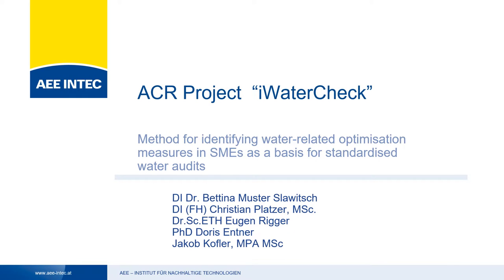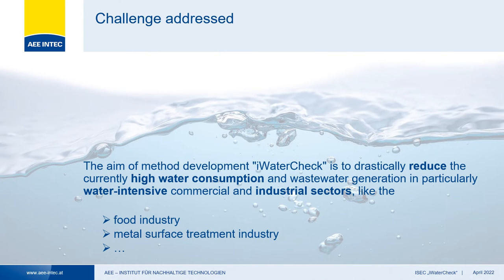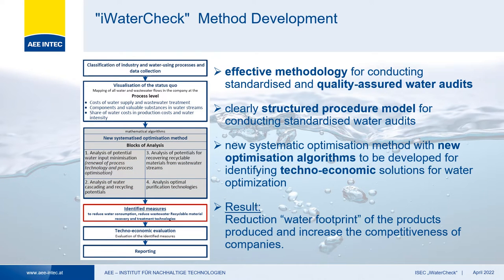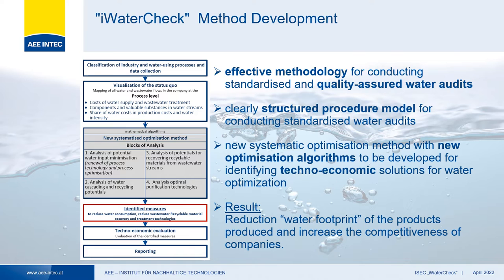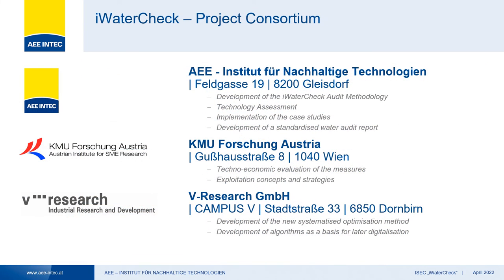Method For Identifying Water-related Optimisation Measures In SMEs As A Basis For Standardised Water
The aim of the method development "iWaterCheck" is to drastically reduce the currently high water consumption and wastewater generation in particularly water-intensive commercial and industrial sectors. This goal is to be achieved primarily through the development of a new efficient and standardised water audit methodology. Based on a new methodology "iWaterCheck", SMEs should be able to identify, select and economically and ecologically evaluate uncomplicated, cost-effective and efficient improvement measures.